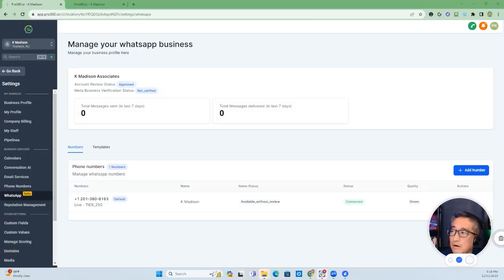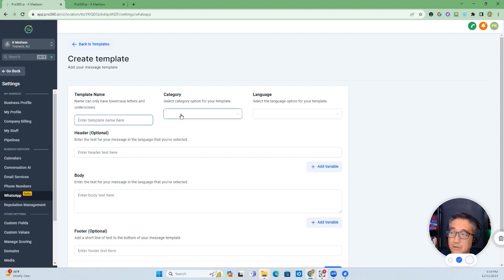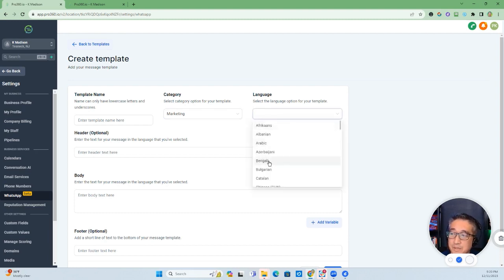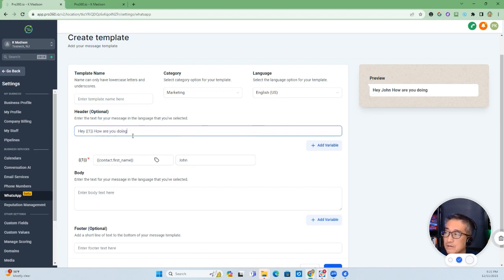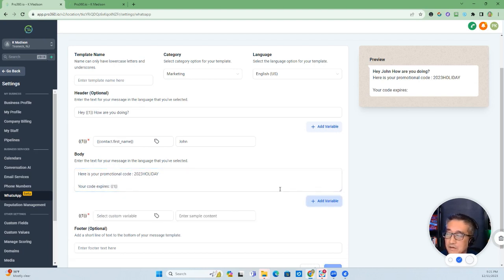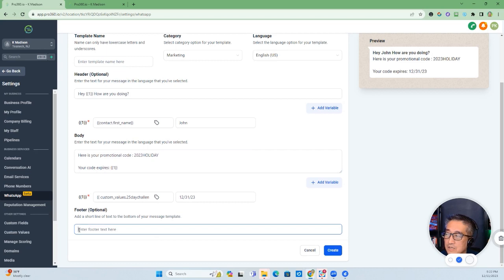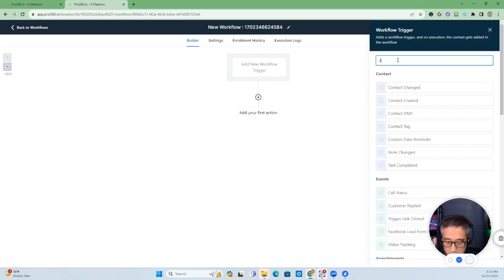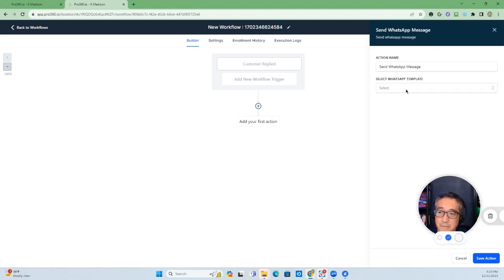How to Use Custom Variables to Create WhatsApp Templates, Triggers, and Actions in GoHighLevel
Master custom variables in GoHighLevel to build dynamic WhatsApp templates and streamline your agency's automated workflows.

In this GoHighLevel tutorial, we are covering the specific steps to set up custom variables within your WhatsApp business account. This functionality allows you to personalize your messaging at scale, ensuring your communication feels tailored to each recipient while maintaining efficiency.

👉 Get HighLevel + My Exclusive Bonuses:
As a thank-you for using my link, you'll receive:
• 1-on-1 Launch Call with Me — Get personalized guidance to help you get started.

If you’ve signed up and don’t see your bonuses:
1️⃣ Check your spam or promotions folder
2️⃣ If it’s still missing, join our FREE community and post in the Support Channel:

0:00 Mastering WhatsApp Templates in GoHighLevel
0:51 Configuring Your WhatsApp Template Categories
2:00 Dynamic Personalization with Custom Variables
4:28 Building Automated WhatsApp Workflows